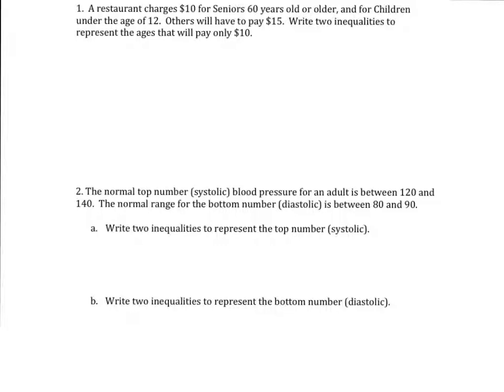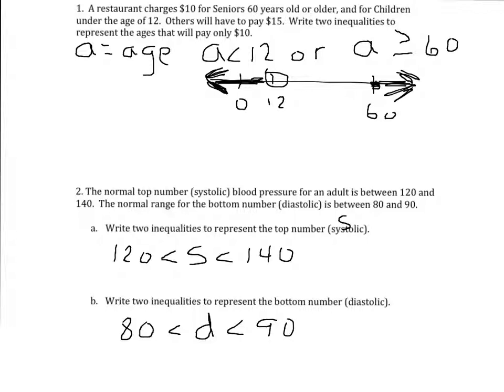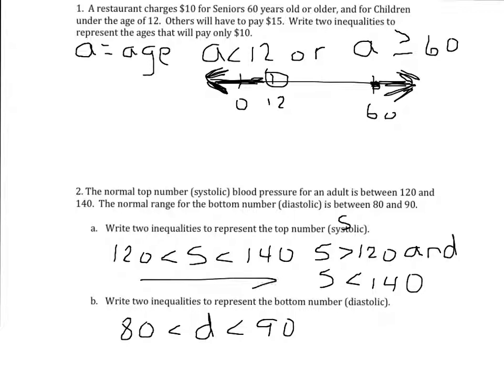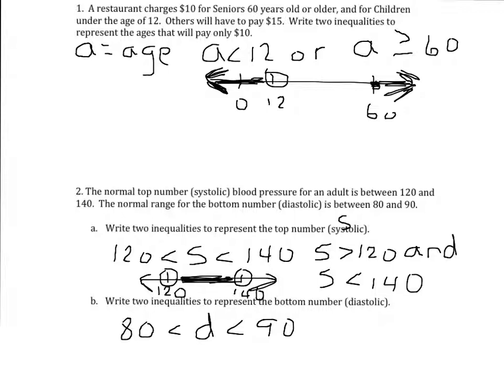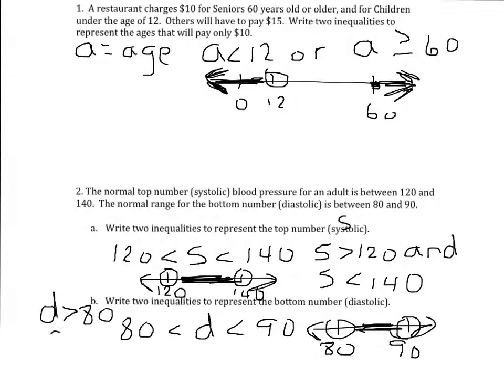Warm up-compound inequalities